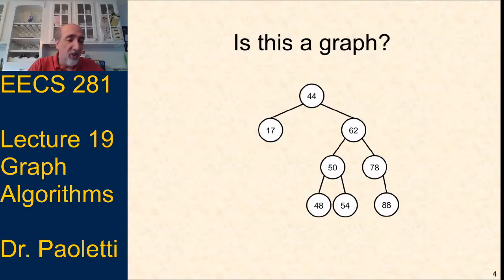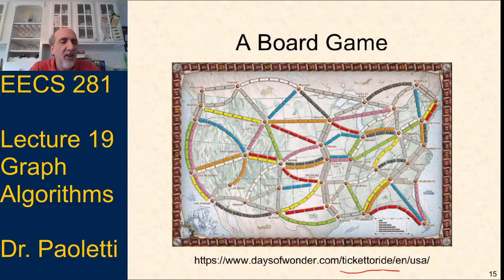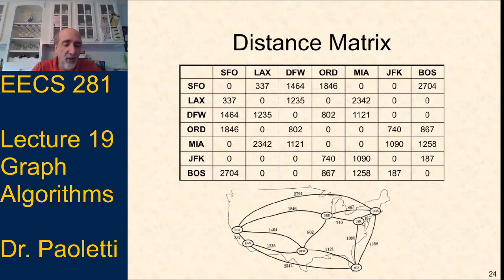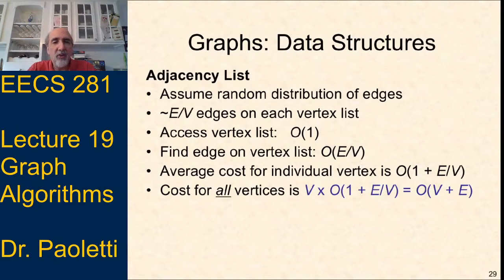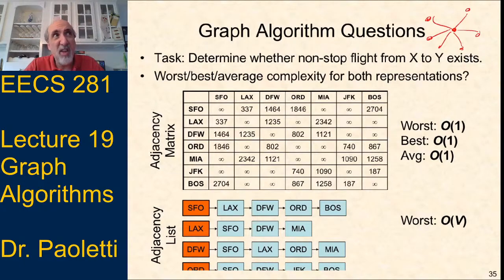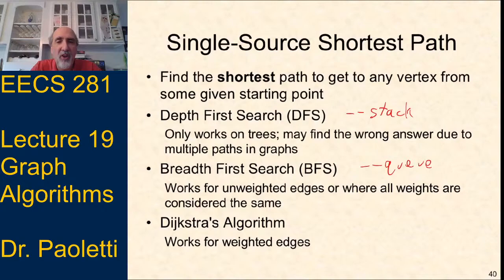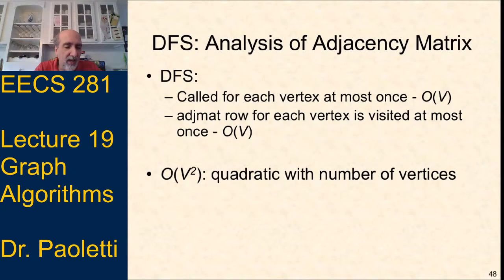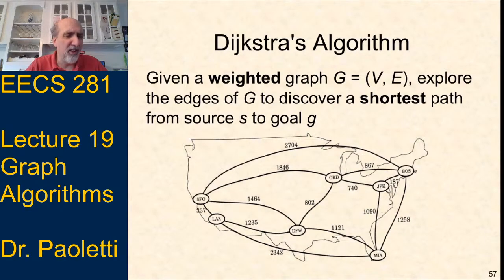EECS 281: S21 Lecture 19 - Graph ADT, Review Algorithm Families